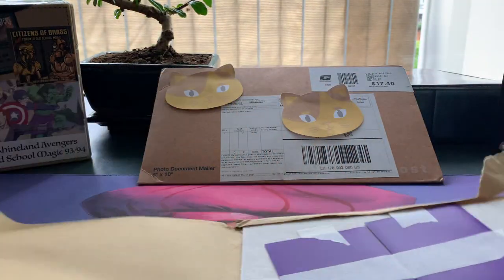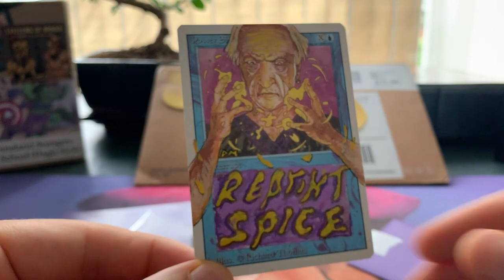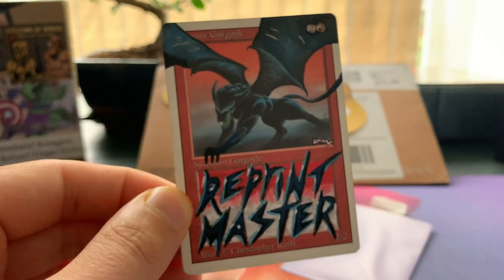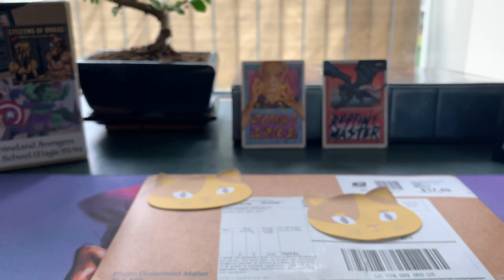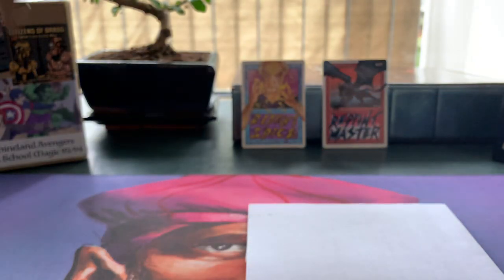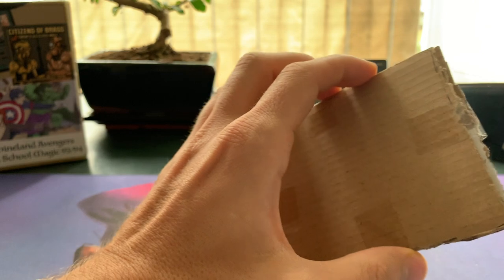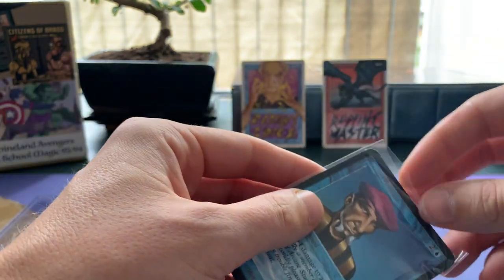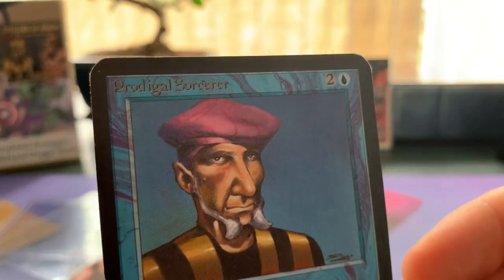The Alpha Sorcerer, the Gargoyle & the Mustard Man in Today's MTG 93/94 Mail Day | 572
In today's MTG Mailday, we have two beautiful alters send to me by @mack_lotus_alters (insta) and a surprise letter from a channel member. These mail days always put a smile on my face, thank you Otis and David for your generosity.

00:00 MTG Mail
00:50 MTG Alters
04:56 Surprise Letter